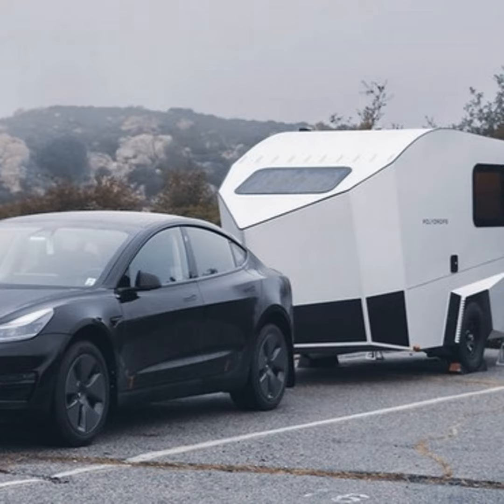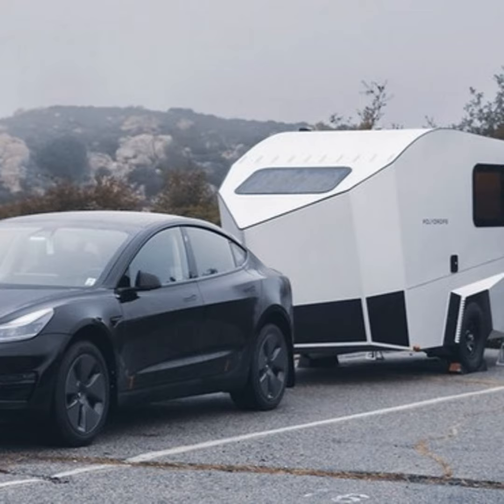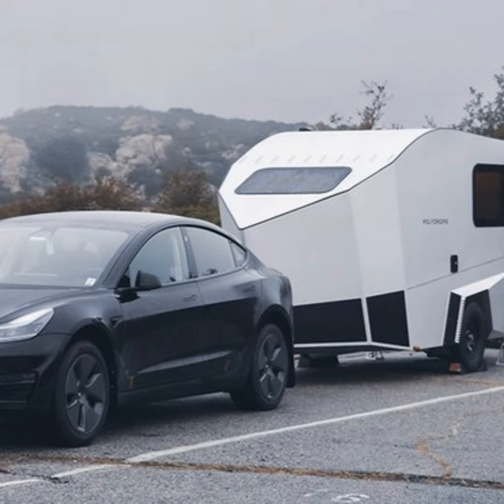Polydrops opens orders for most energy efficient RV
Techstination, your destination for gadgets and gear.   I’m Fred Fishkin.        What is being called the world’s most energy efficient RV has launched.    Polydrops has opened pre-orders for the P21…a travel trailer designed for off grid adventures with a 1300 watt solar array, thermal insulation,  a heat pump for staying warm or cool….and a lightweight design making it towable by EVs…including the Tesla Model Y.     Pricing starts at about 39 thousand dollars.   Founder Kyunghyun Lew..

“The base model of the P21, it just basically has a bed and a couch inside and a table.  But still we’re going to come with a power system, solar panel and an AC and heat pump. “

There are options for kitchen and bathroom facilities.